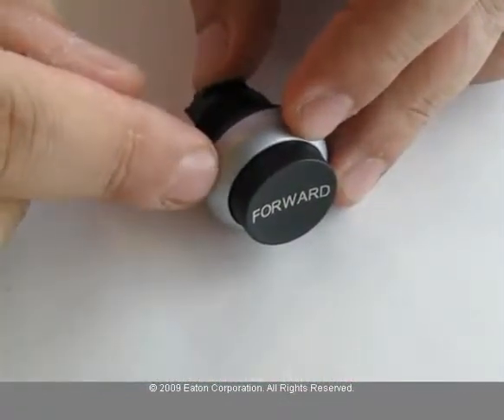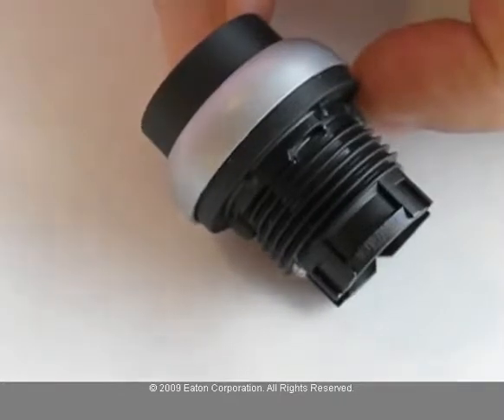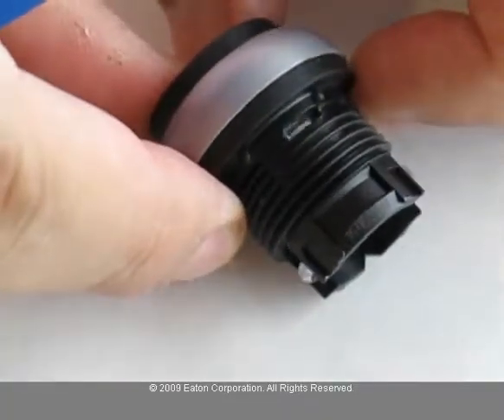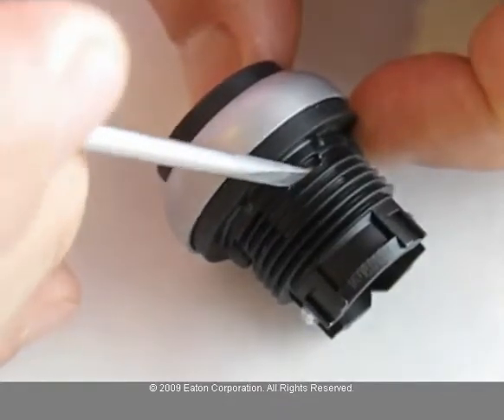Converting the M22 from maintained to momentary status